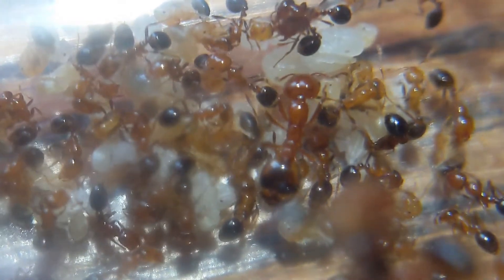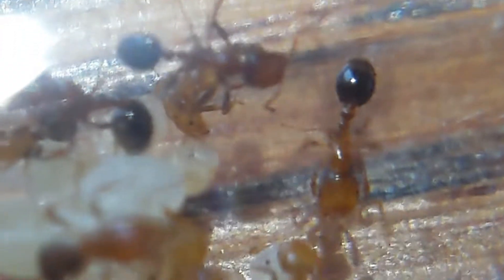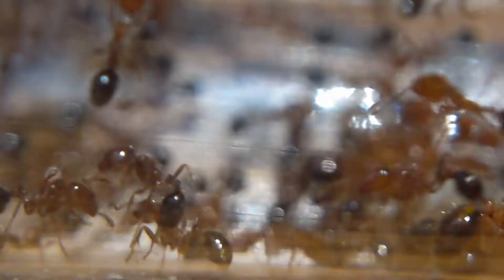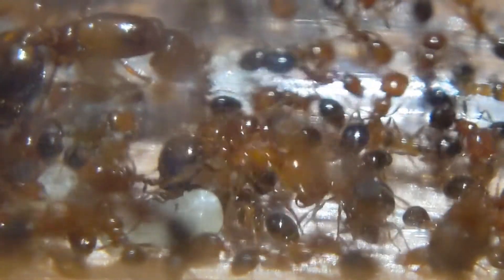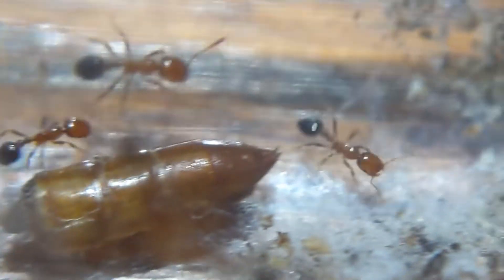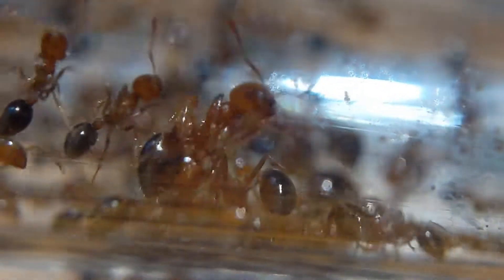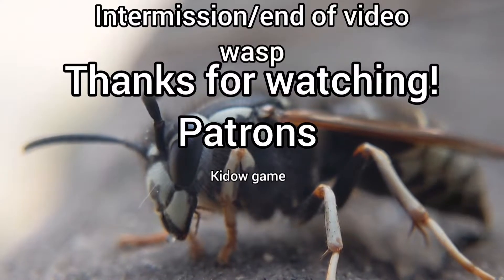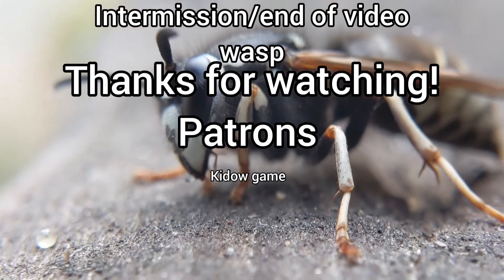My New Solenopsis Xyloni colony!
want to see my old Solenopsis Xyloni colony? check out the playlist!